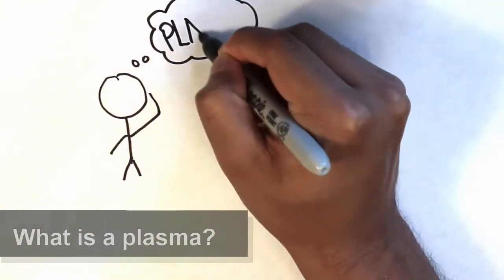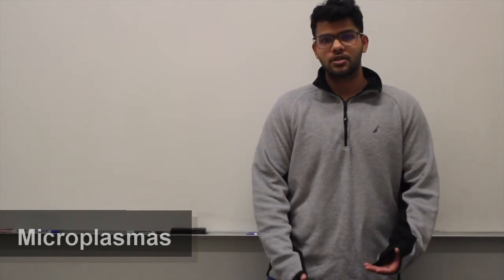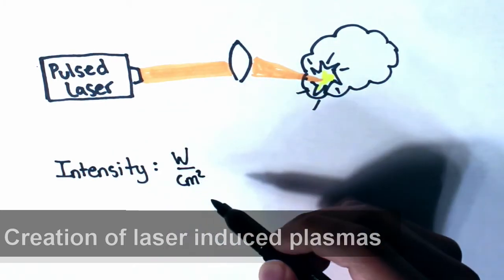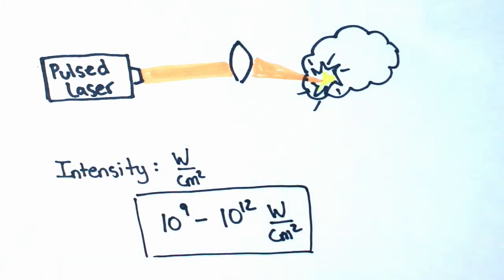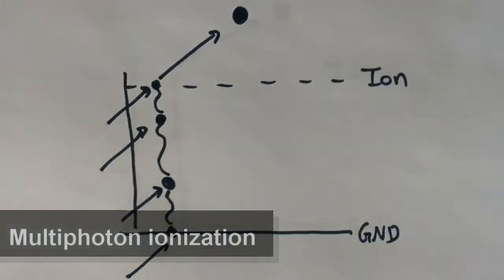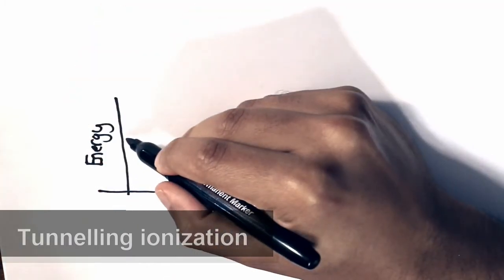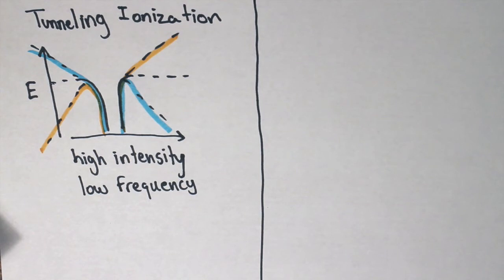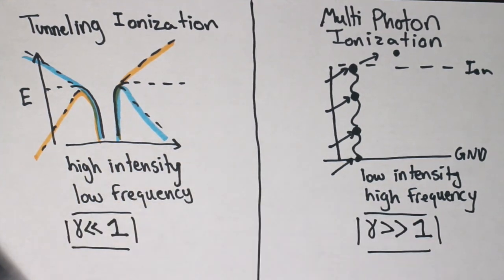Introduction to Laser-induced plasma